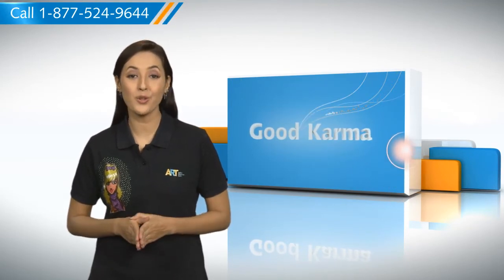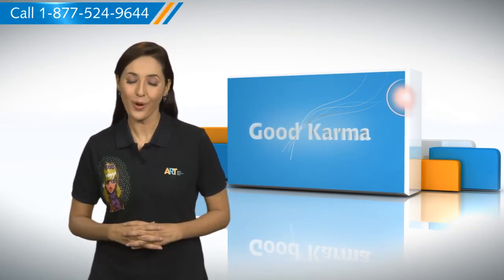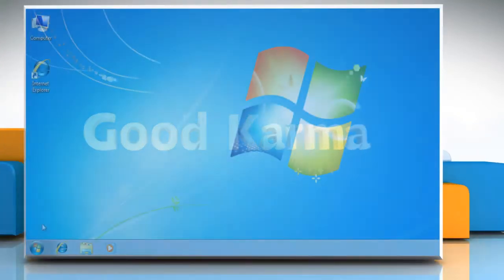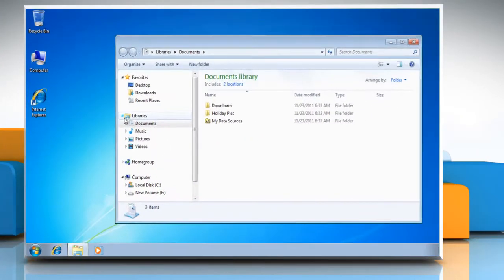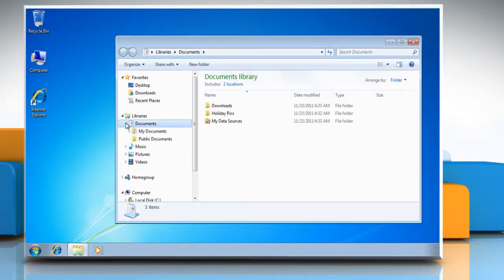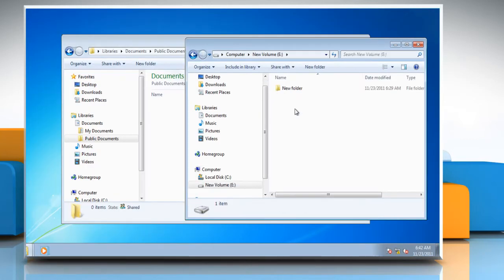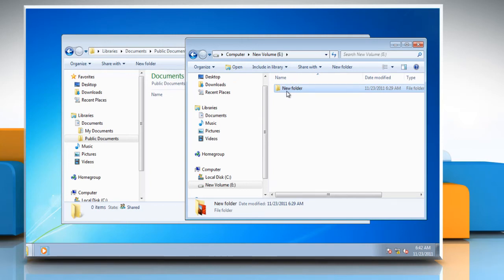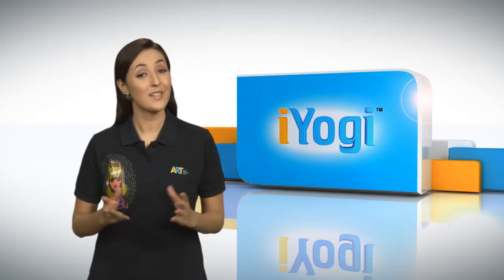Windows® 7: How to share folders on Windows® 7-based PC?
If you are looking for the steps to share folders on a Windows® 7-based PC, all you need to do is just call iYogi at 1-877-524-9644 if you are calling from the US or Canada. But, in case, you are calling from the UK, call us on 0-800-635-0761 and our tech support team can give you the steps for doing just that.You should know that on your Windows® 7-based PC you can share folders by adding them to one of the Public folders.By doing so, other users can access the Public folders along with the people on your network, if you enable Public folders access.